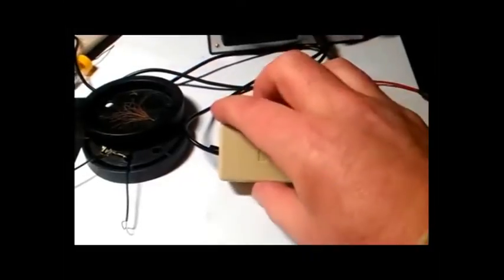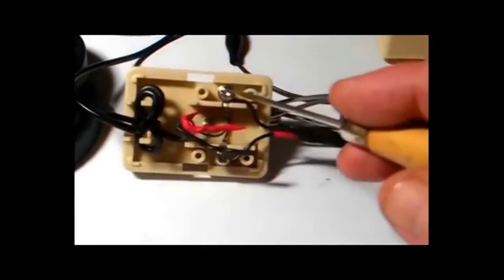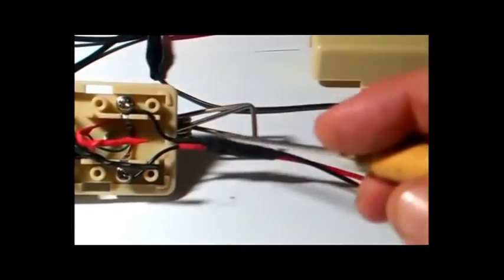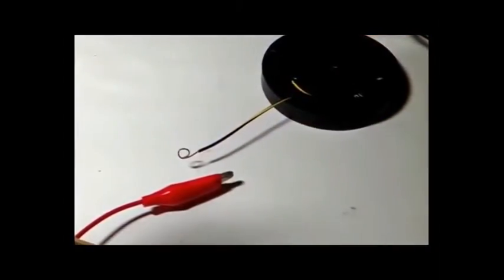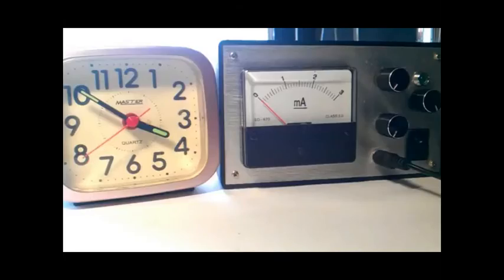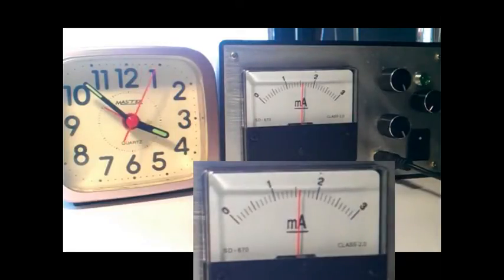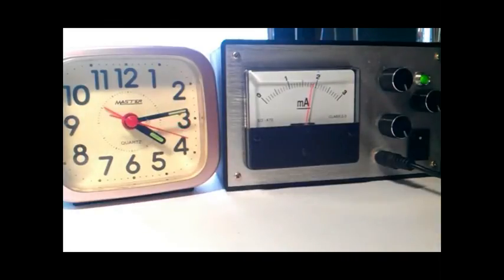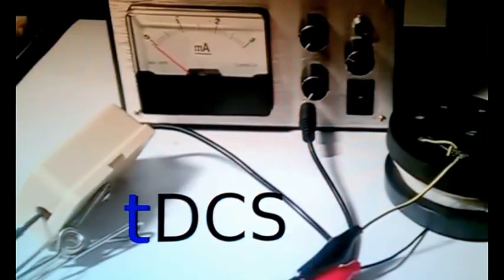My tDCS Experiment: Part 10: Final Electrode Fix & Live Session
In this video, I put the finishing touches on the electrode cables, and give you a time-lapse look at an actual tDCS "session".

Thanks, Kevin!